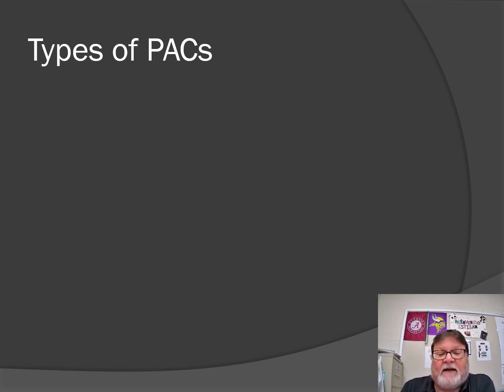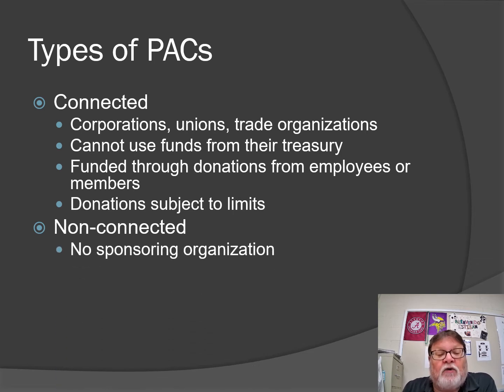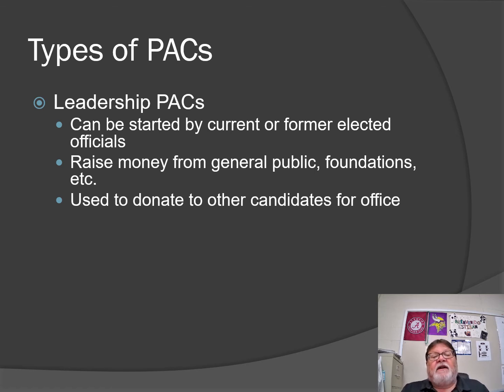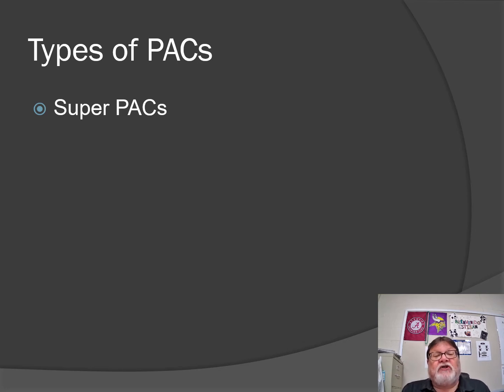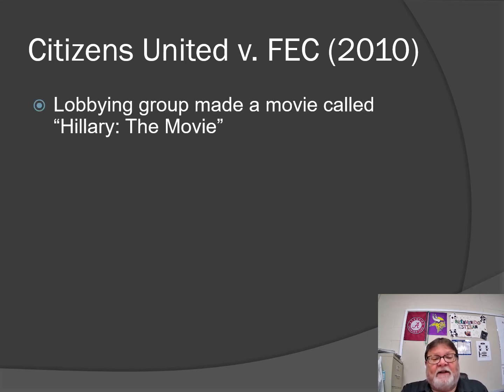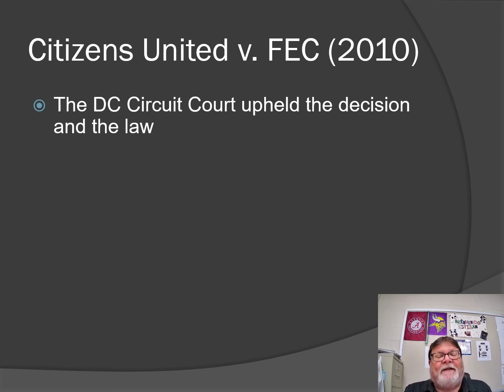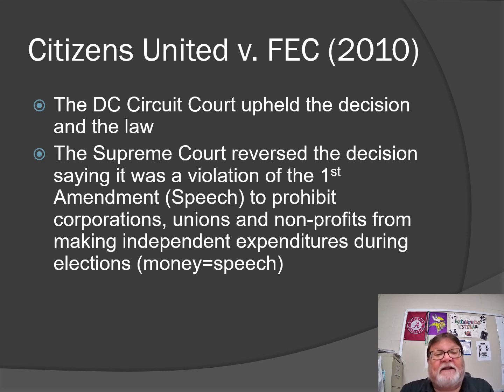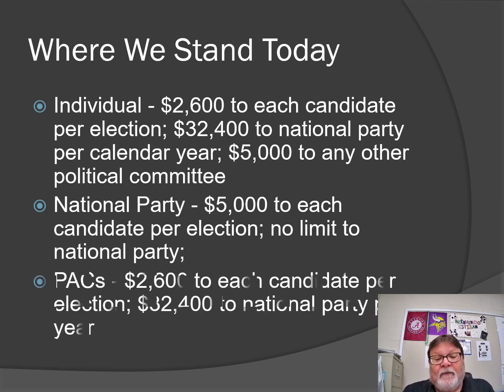Campaigns and Campaign Finance Part 2 2020 21 Video